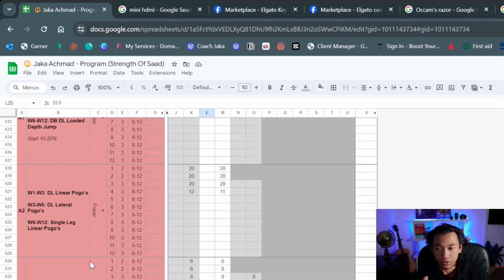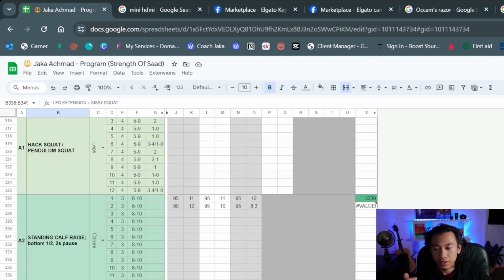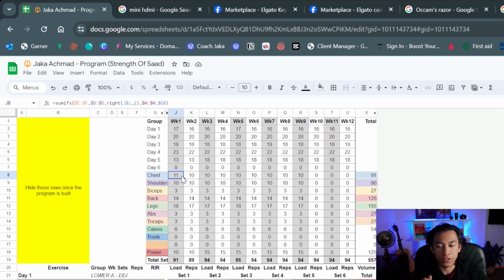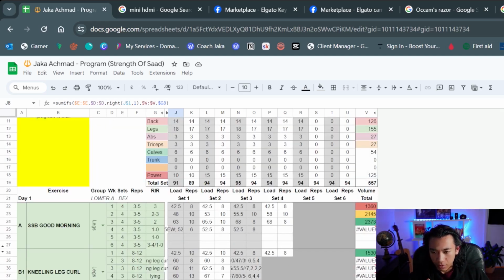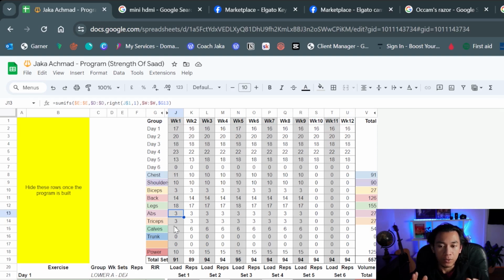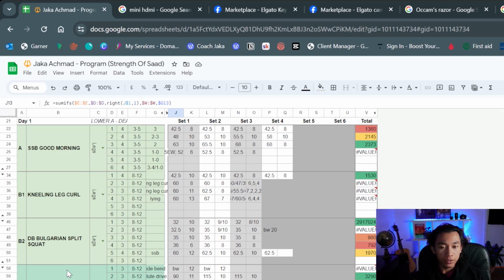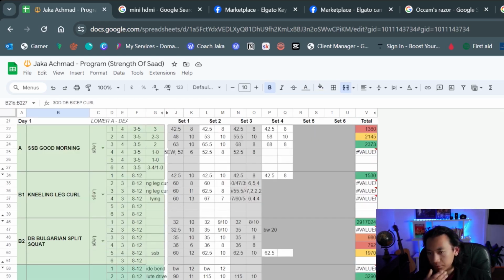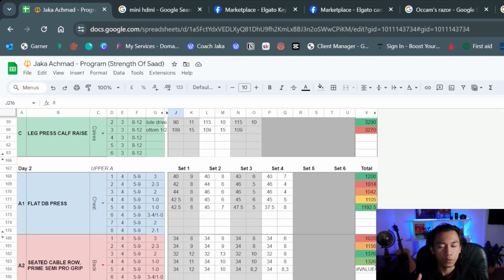How To Create The Perfect Gym Plan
This tutorial will show you an example how of how to create an effective gym training program including program length, exercise selection, reps, sets, tempos and everything else needed to maximize your training results.